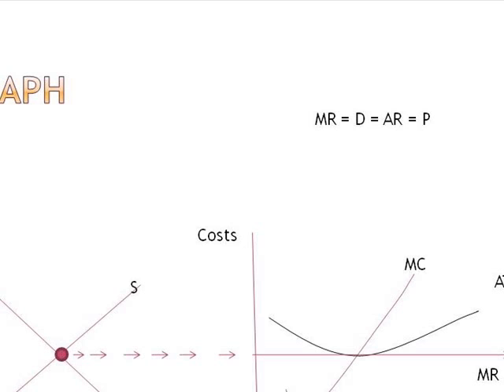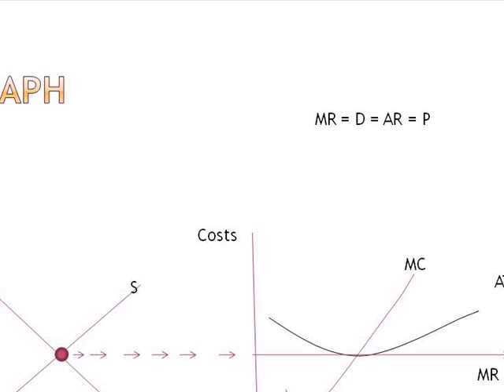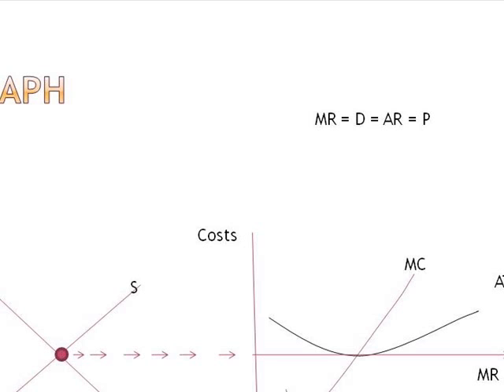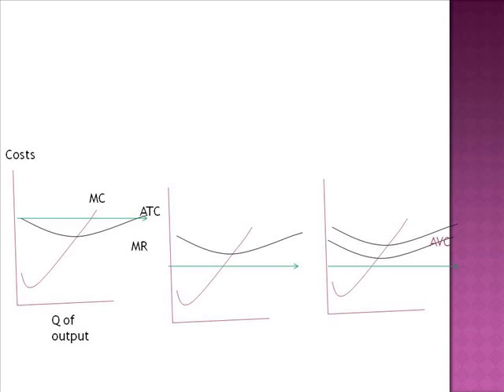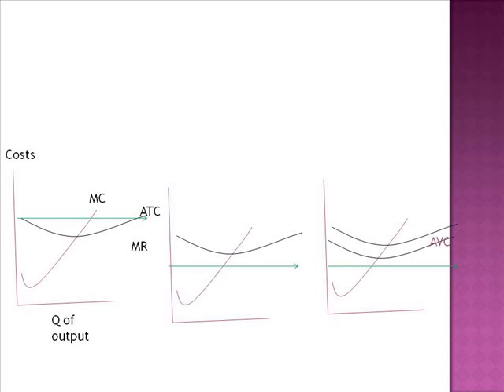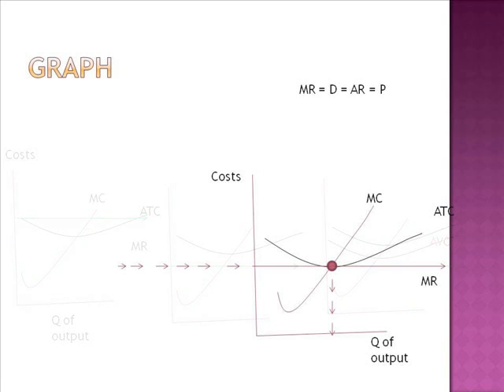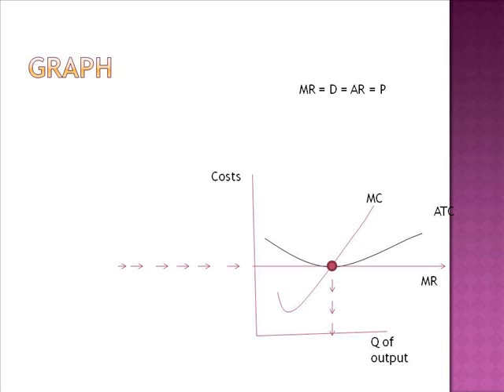Costs and Competition Part 2.wmv